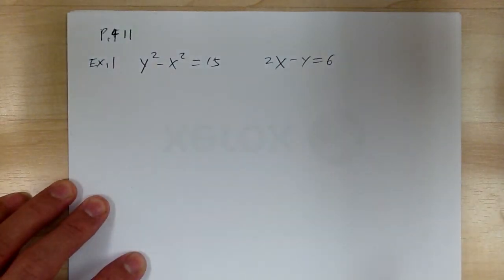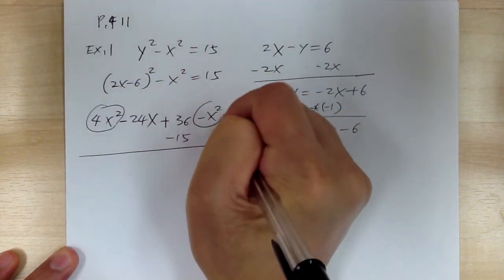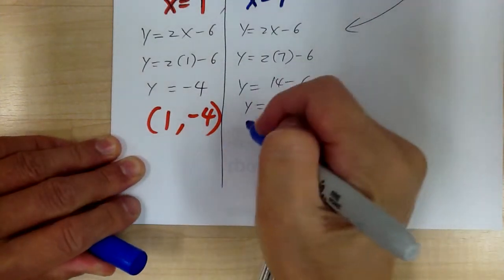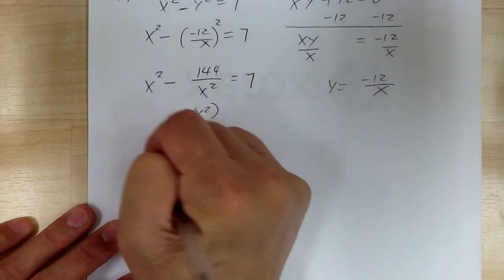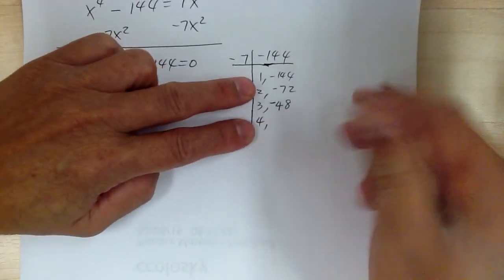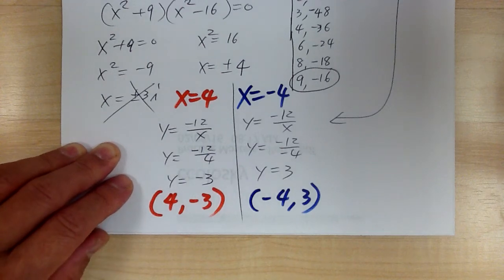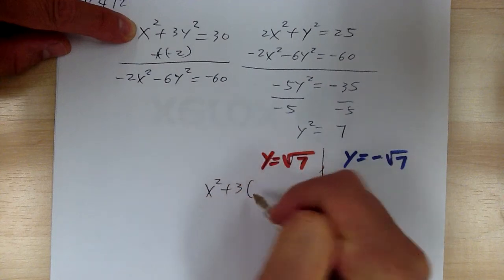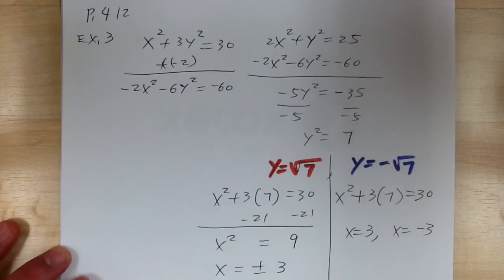Algebra 2 p.411